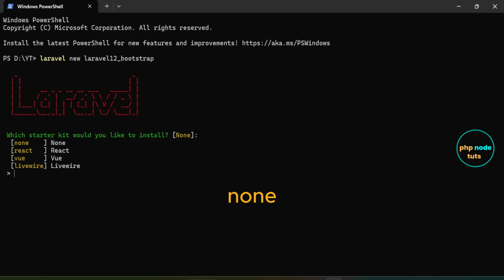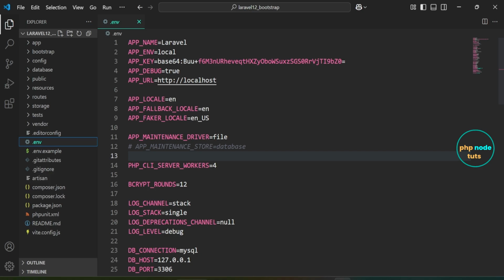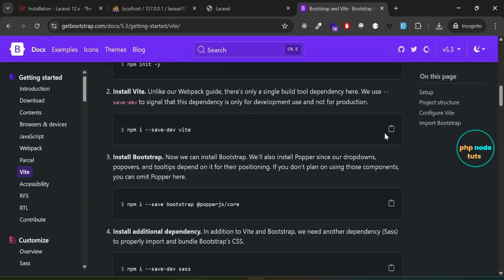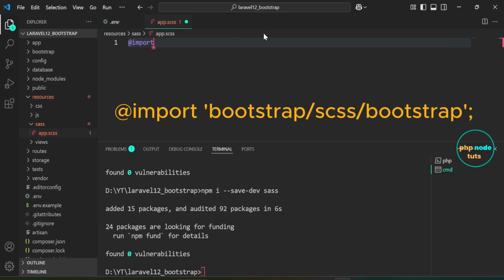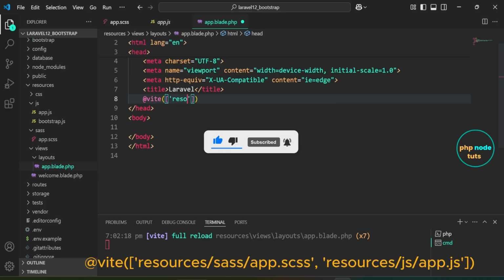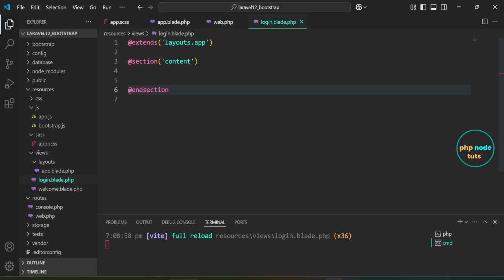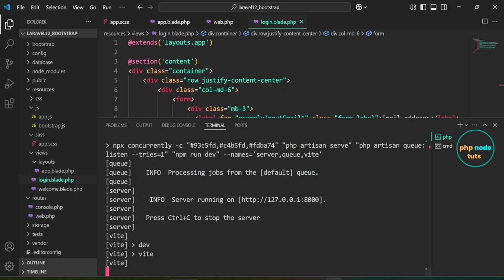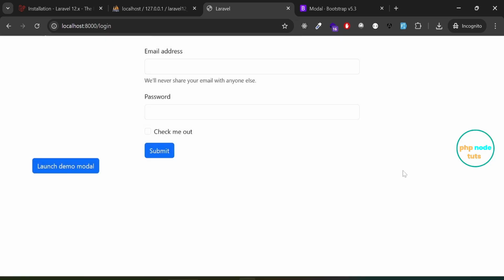😮How to install Bootstrap 5 in Laravel 12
⚡Laravel 12 was released on February 24, 2025, and it introduces new starter kits for React, Vue, and Livewire.

⚡In this video, you'll learn how to install Bootstrap 5 in Laravel 12. First, we will install Laravel 12 using laravel installer. Then we will install Bootstrap 5 in our Laravel 12 App.

✨✨✨✨✨Important✨✨✨✨✨
👉If you encounter sass deprecation warning run this command :
 npm i sass@1.77.6 --save-exact
Then restart the dev server using :